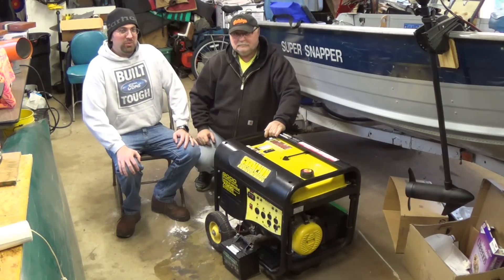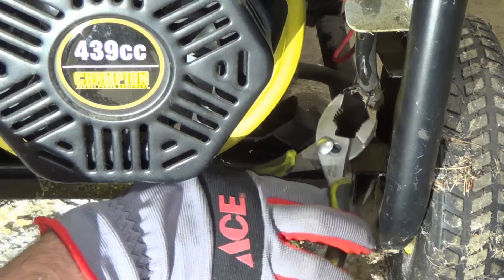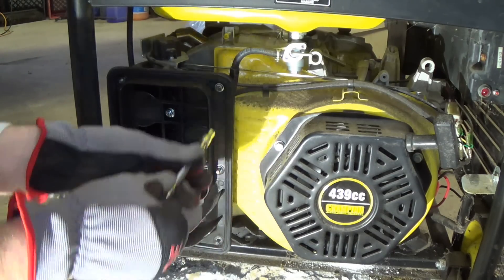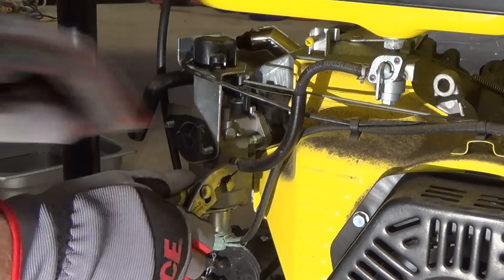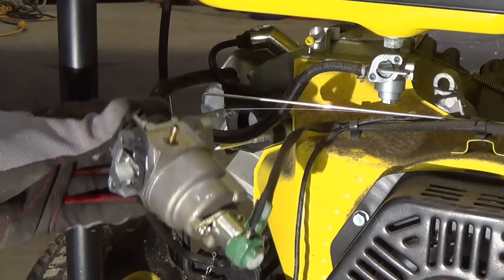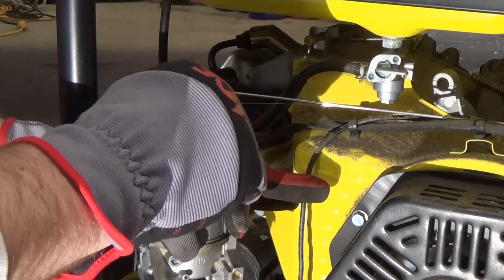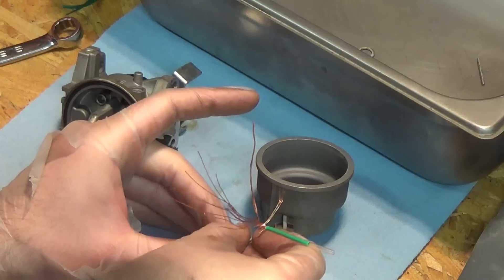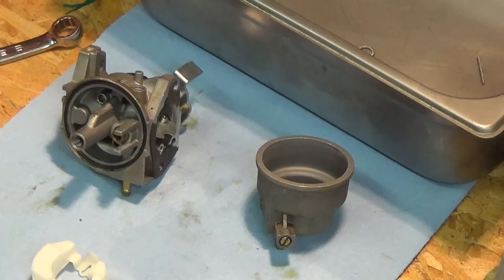How To: Repair a Generator That Won't Start or Stalls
This is a video that demonstrates how to inspect and repair a carburetor for a small engine that won't start or stalls.  The video shows a 7000 Watt Champion Generator, but the fundamental procedure is the same for most small engines.